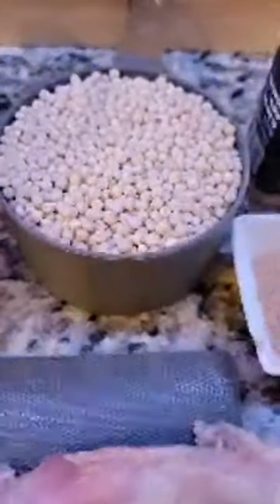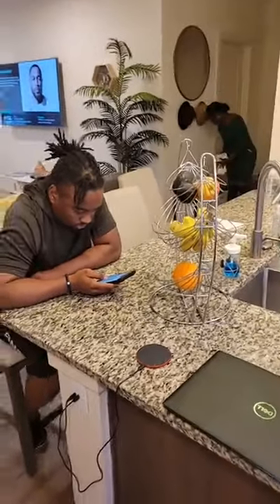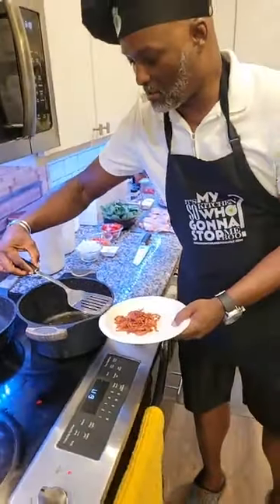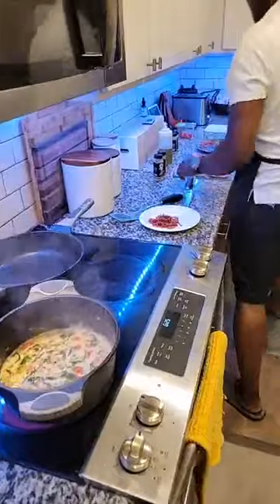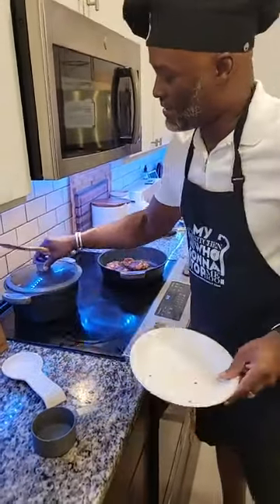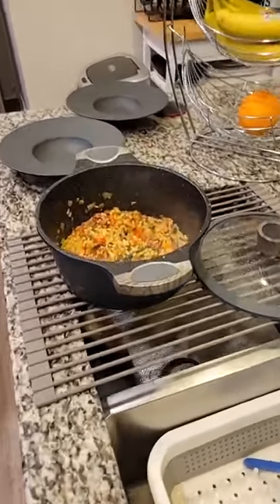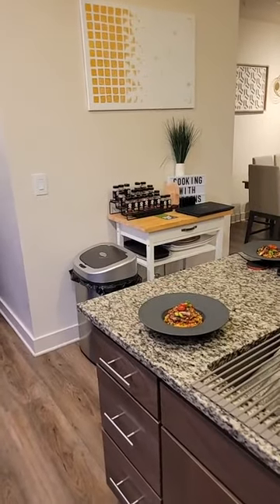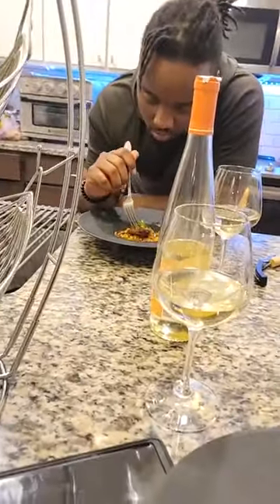Cooking With Greens Trying out one of our upcoming cookbook recipes Savory couscous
Connie Willis
Launita Johnson
Lydia Hardy
Gertrude Green
Farisia Sheard-Hicks
Darlene Green Gambrell
Adrienne D. Stewart
Suzette Blakely